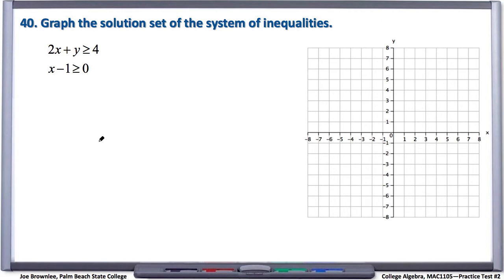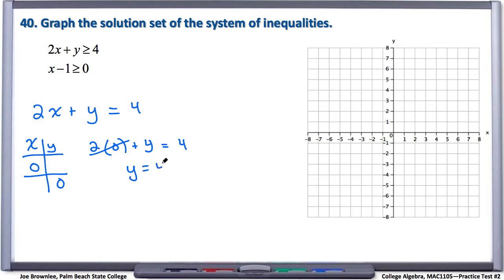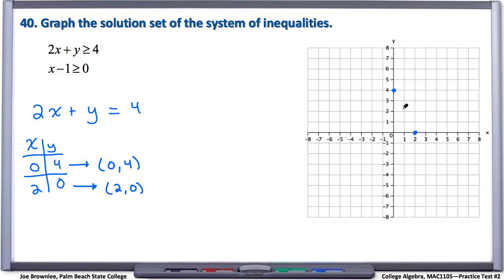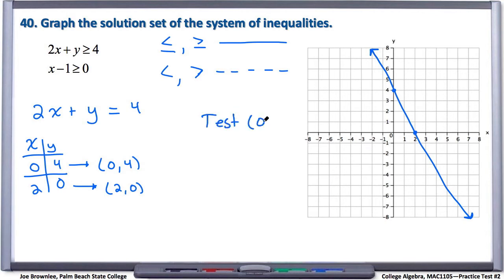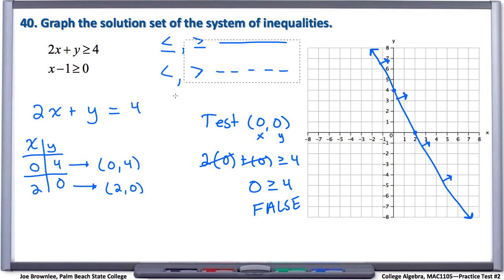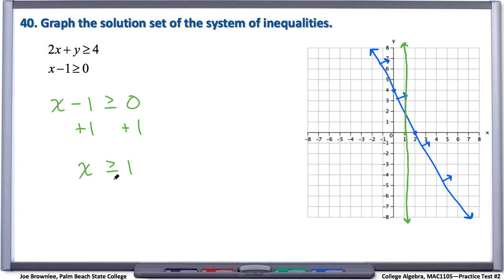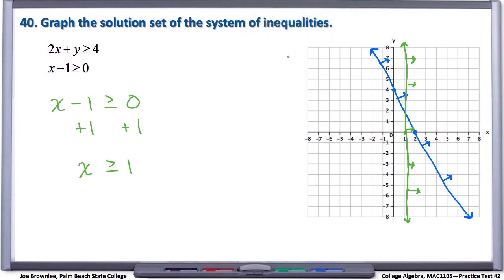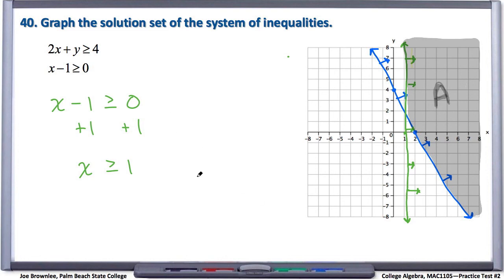MAC1105 Practice Test #2: Q40, Graph the System of Inequalities